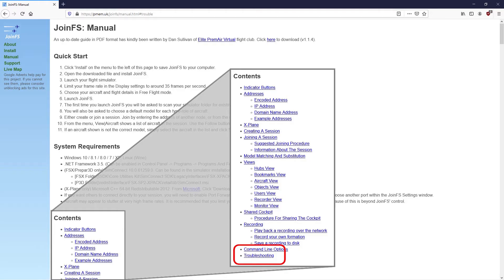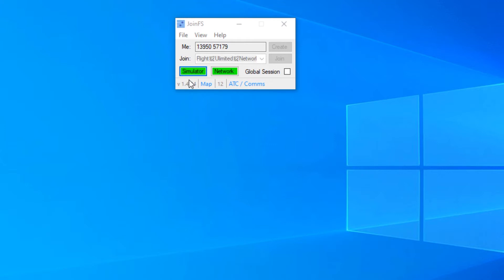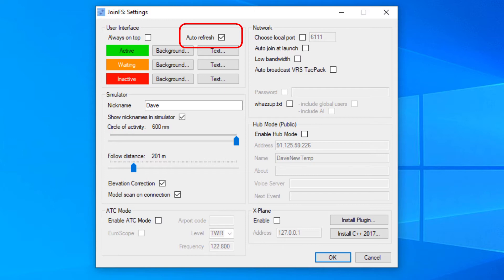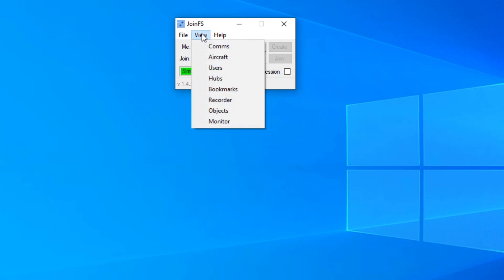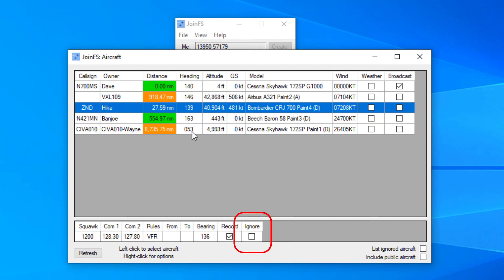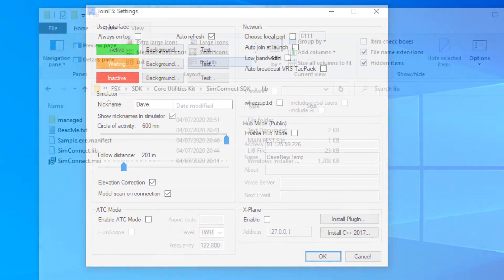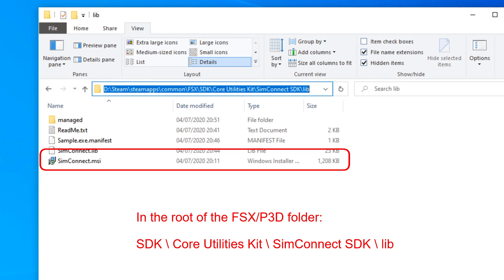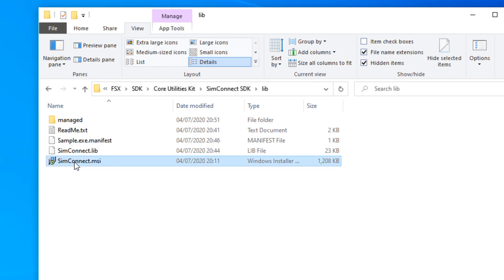JoinFS - troubleshooting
In the sixth video of the series, I offer solutions to common issues with JoinFS.